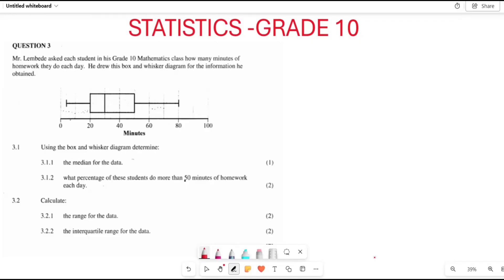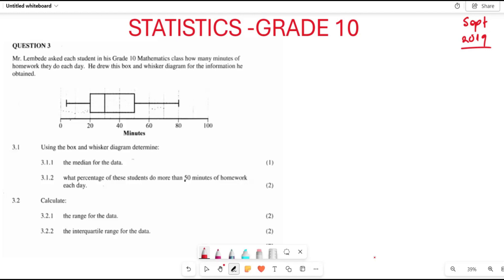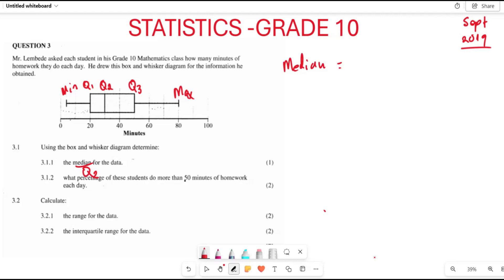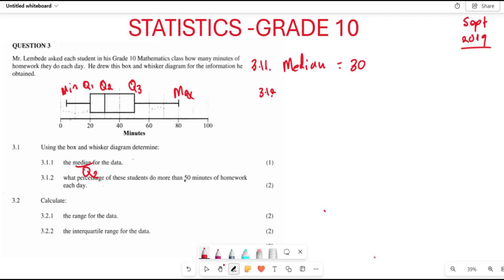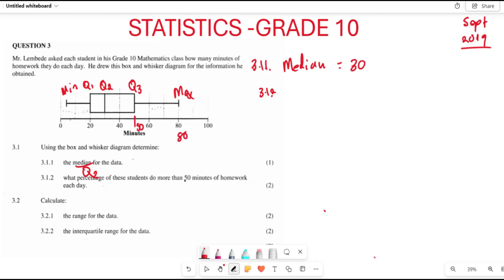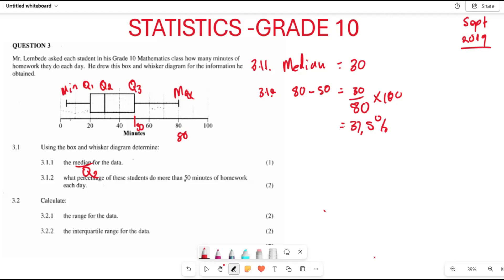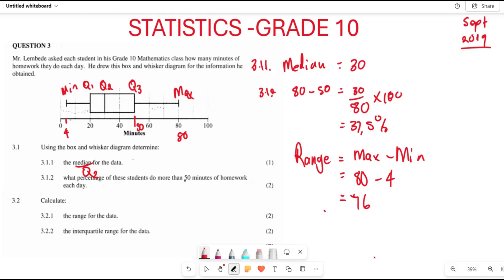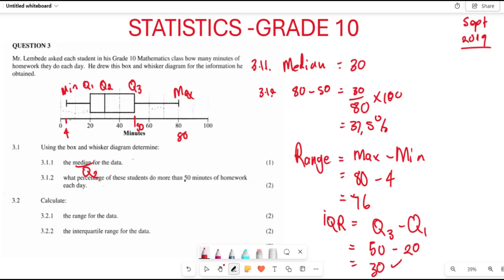STATISTICS GRADE 10| PAST EXAM QUESTION| SEPT 2019 BOX AND WHISKER DIAGRAM